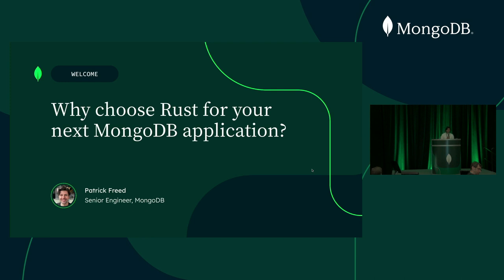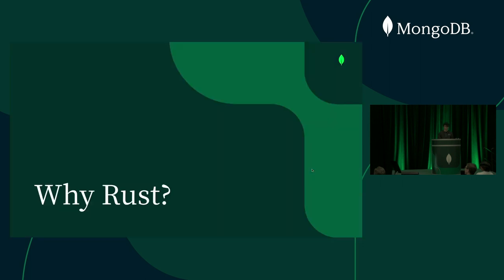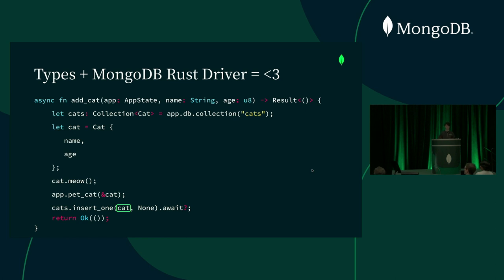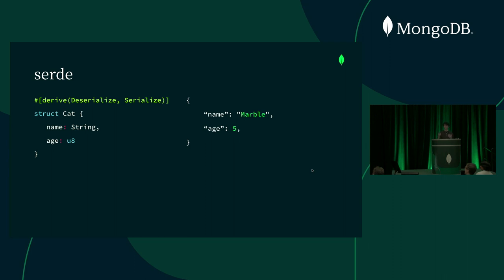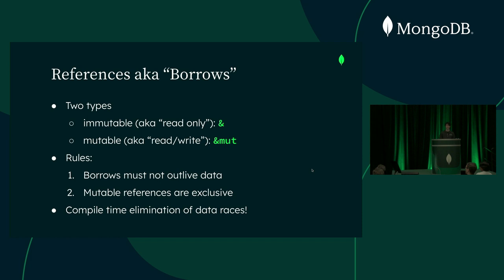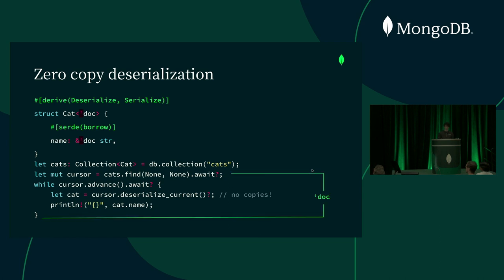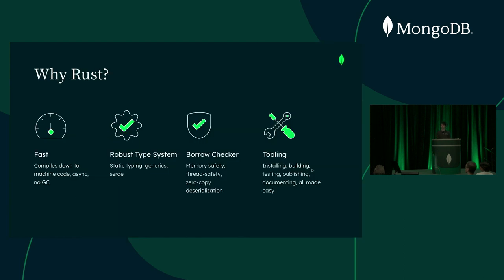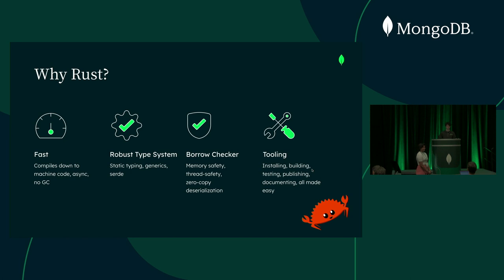Why Choose Rust for Your Next MongoDB Application? (MongoDB World 2022)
Rust is the most beloved programming language, according to the 2021 Stack Overflow developer survey, but did you know that it's also a great choice for building MongoDB applications? In this talk, I'll go over some of the reasons why Rust has so much hype behind it and how the language's strengths can be used to enhance the experience of building MongoDB applications in particular. For example, I'll cover how the borrow checker can be used to prevent concurrent usage of Client Sessions, a common error seen in MongoDB applications written in other languages. I'll also demonstrate how using the Rust serialization library "serde" can lead to more correct and fast programs, in some cases enabling performance optimizations that would be far too unsafe to do in languages like C. Join me in this talk to learn why you should use Rust for your next MongoDB application!